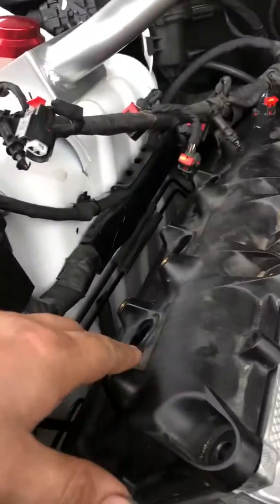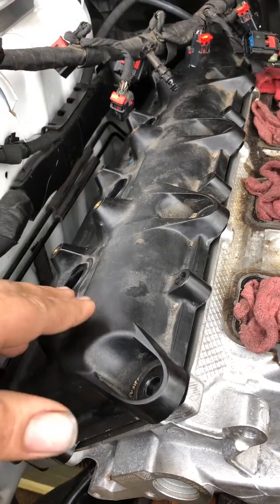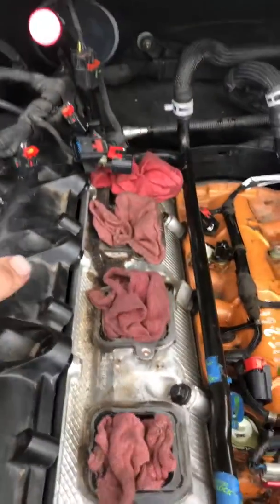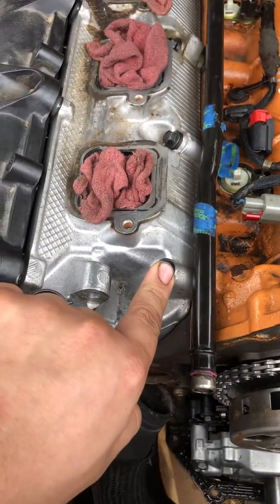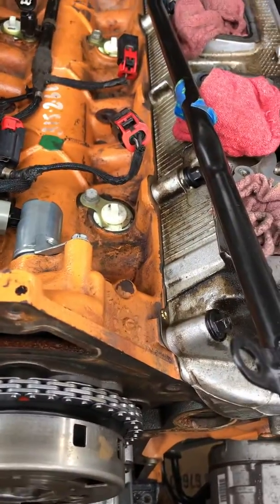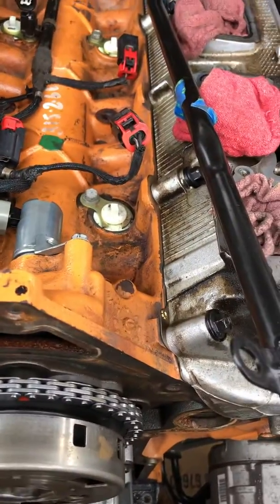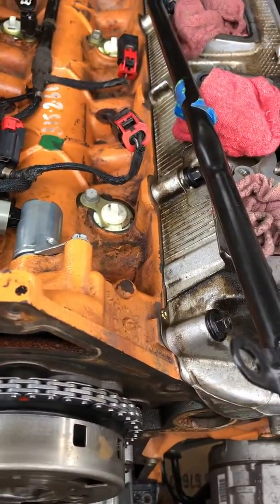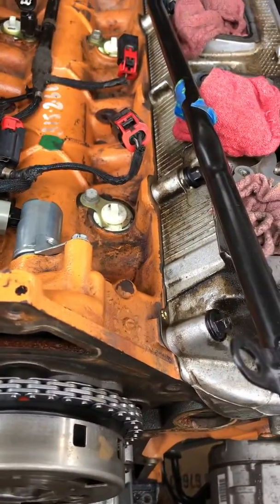Almost there recap on the 6.4 hemi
So this video is pretty much to help y’all in case you’re having issues with your 64 hemi and you’re stuck or rebuilding it and having issues pretty much fall the sequence that I left in the video how do you do them in a sequence talking them the torque starts out at 25 then you go to 50 and then you do a 90° turn that’s the factory specs for it that’s pretty much what they say about that and the rocker arms themselves need to be talked down to 25 in the same sequence the kitten I had came with a new timing chain non-MDS camshaft the hellcat lifters New Campbell time in chain gasket cover pretty much had a whole lot of parts that were able to help me put the car back together we are almost there